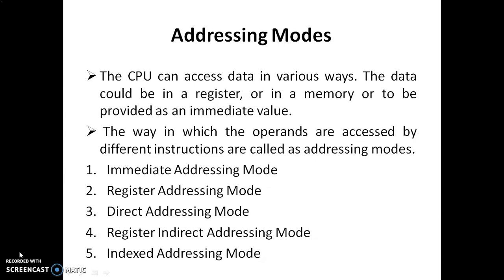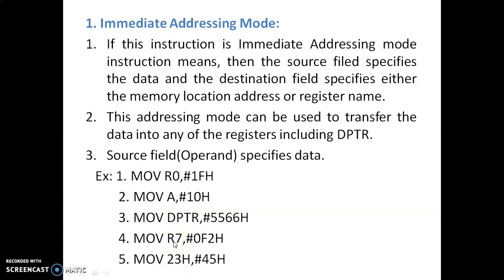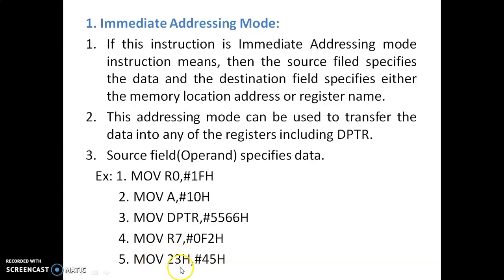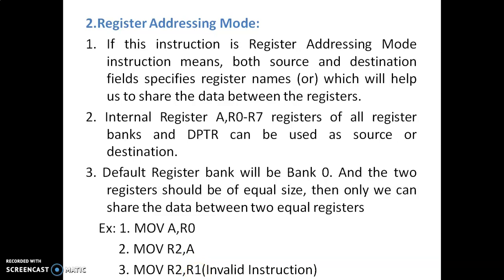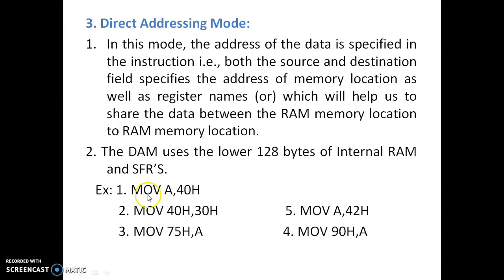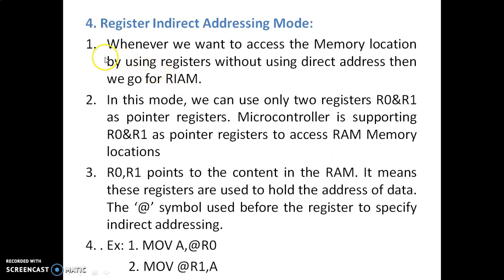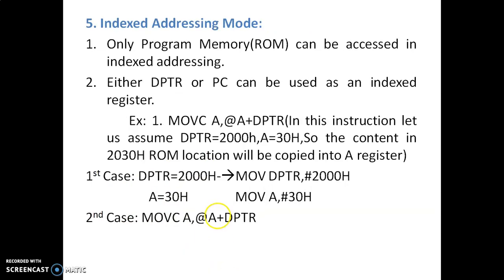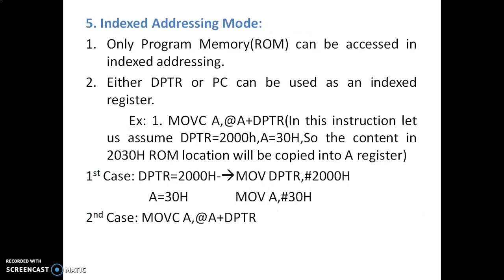2 Addressing Modes